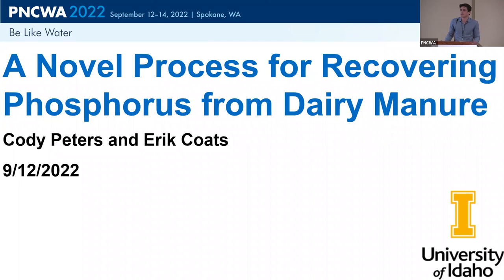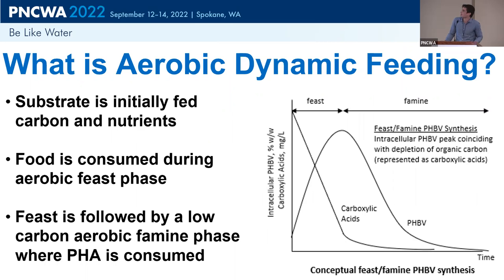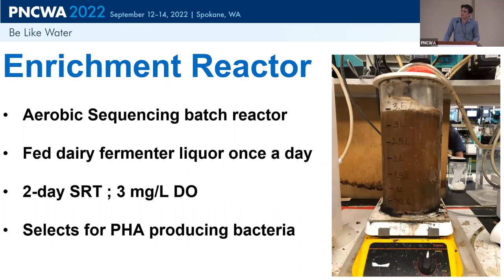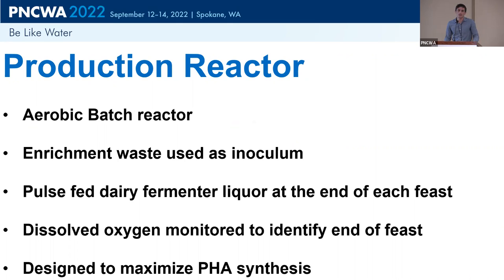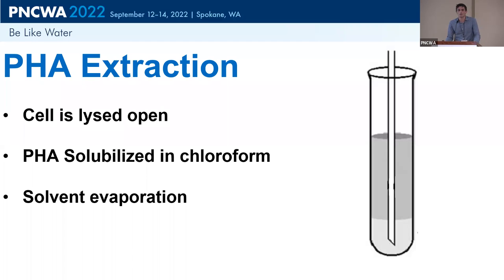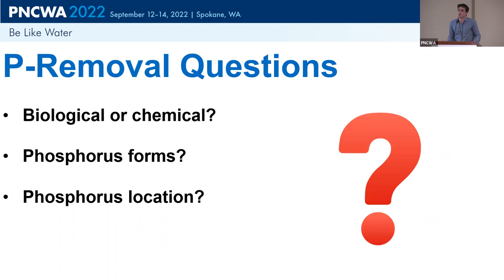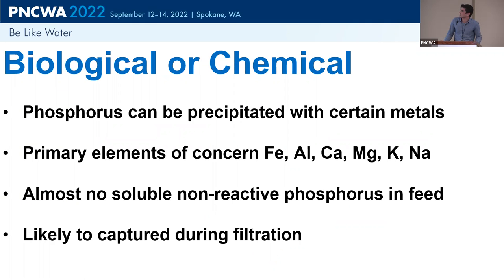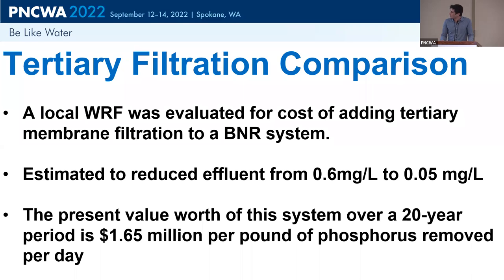Session 03A Toward Reducing Nonpoint Phosphorus Discharges A novel, Commodity driven Process for R